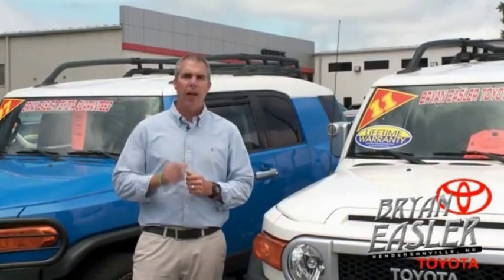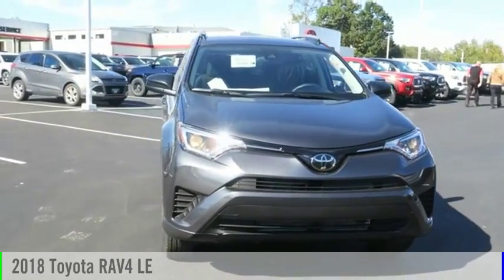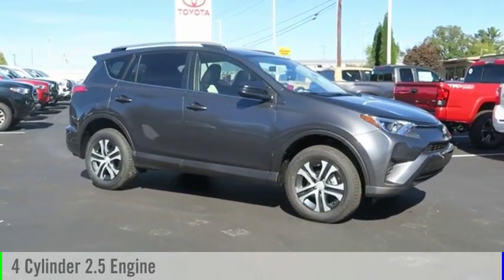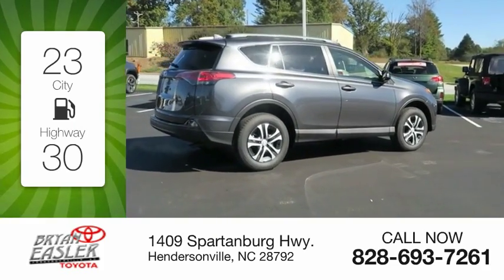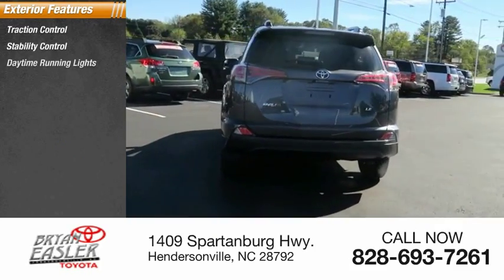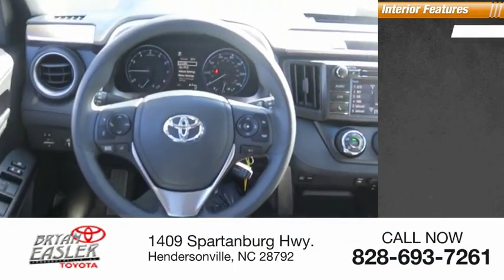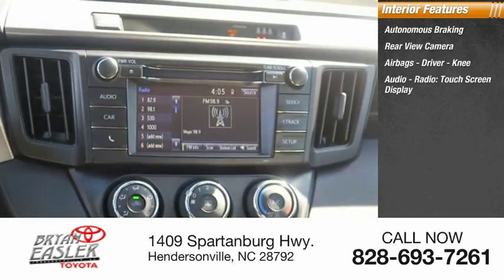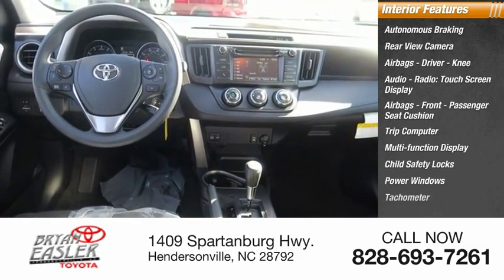2018 Toyota RAV4 Hendersonville NC 18T1561